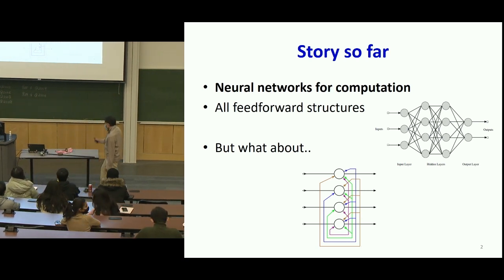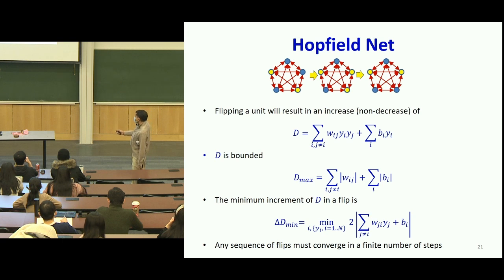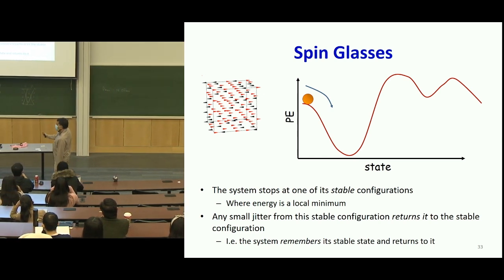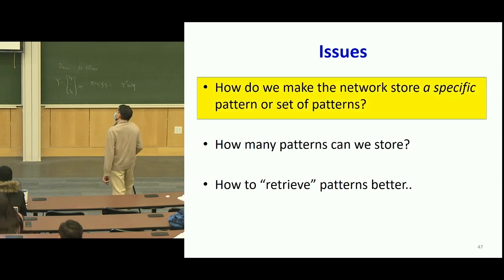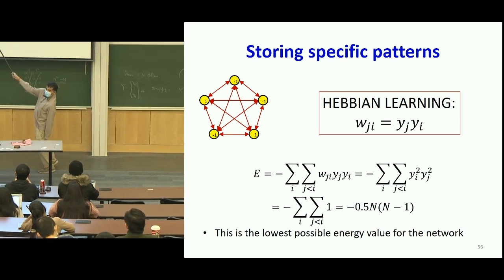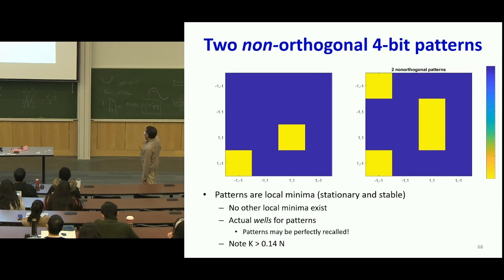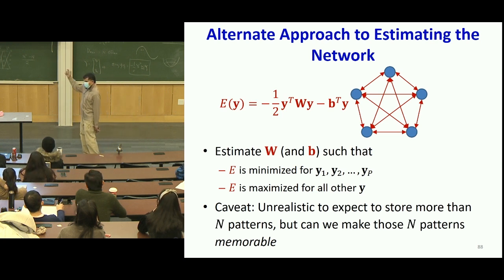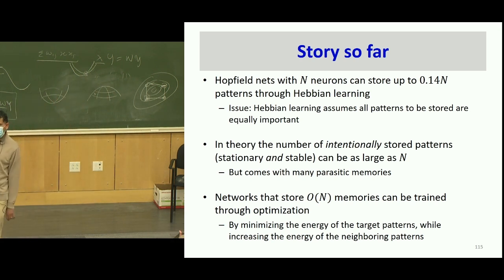Lecture 25: Hopfield Nets and Auto Associators